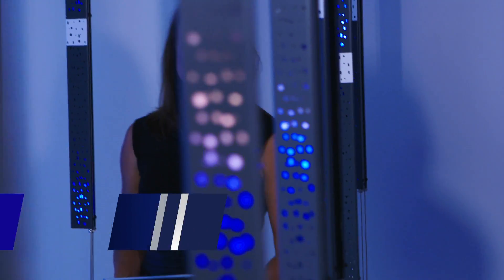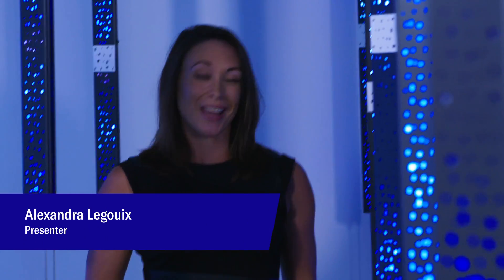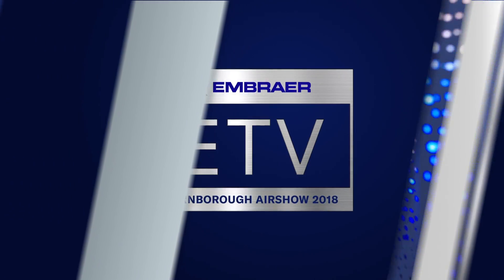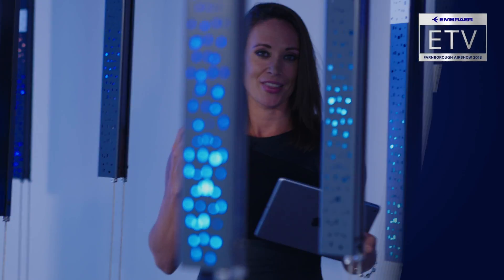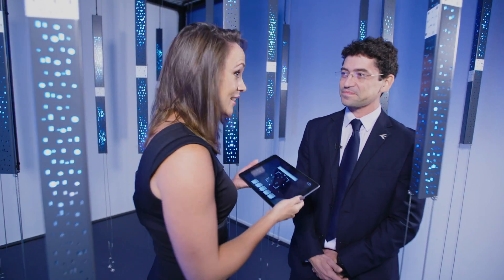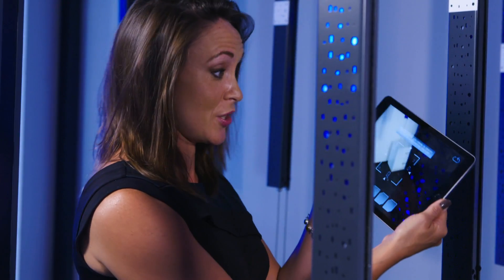Discover the E-enabled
Alex uncovers the high-tech world of E-enabled connectivity and discovers how this technology is helping airlines improve their efficiencies.